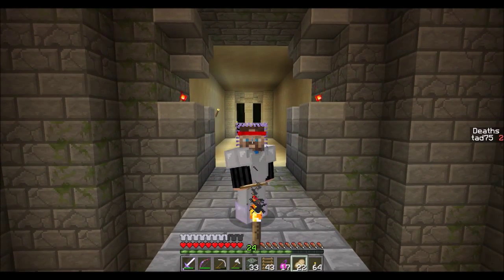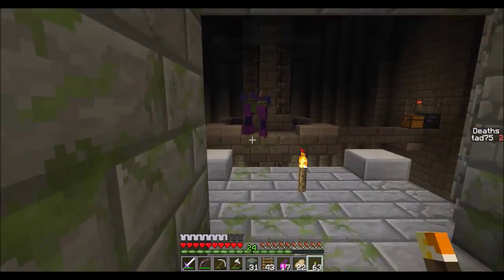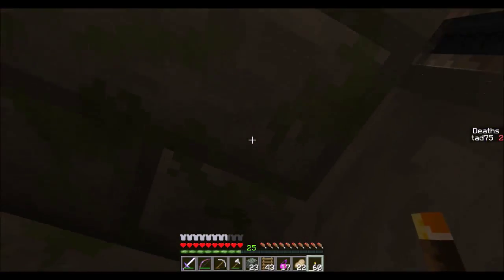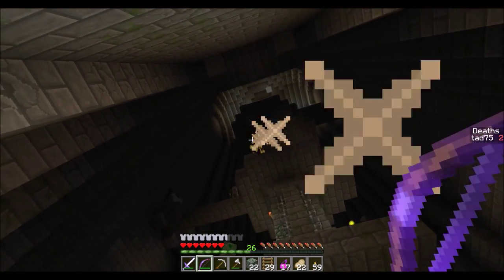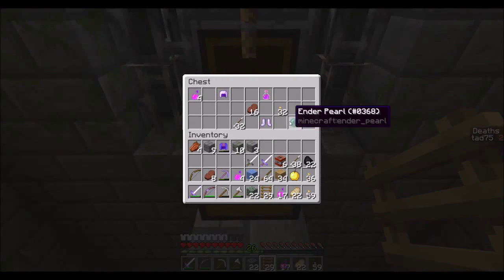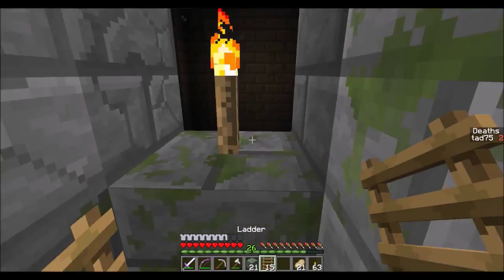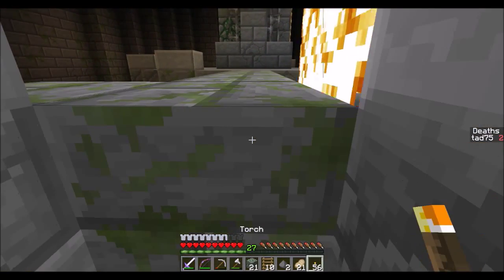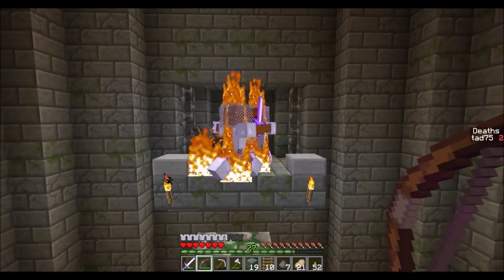Mage's Escape EP 06 - Up A Fiery Hole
This is my first LP (Let's Play) of a CTM map (Complete the Monument).  This is actually considered a mini CTM map since it only has 3 main areas and only 3 wool to collect. Since im not the best PVE'r (player verses environment) this should be fun :)